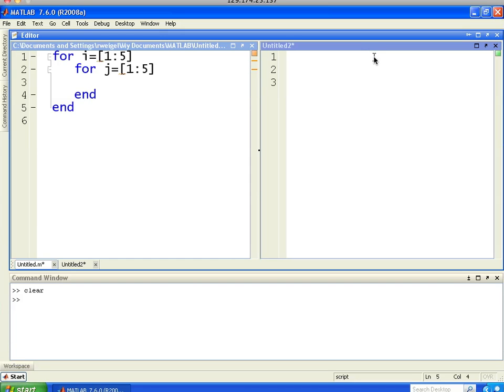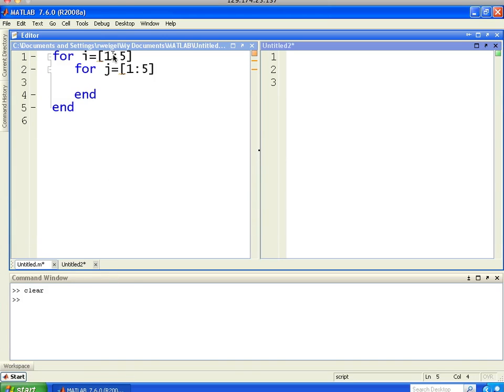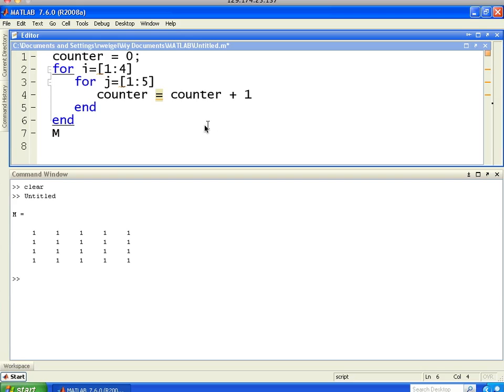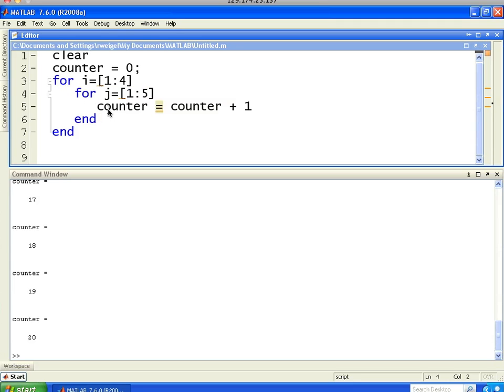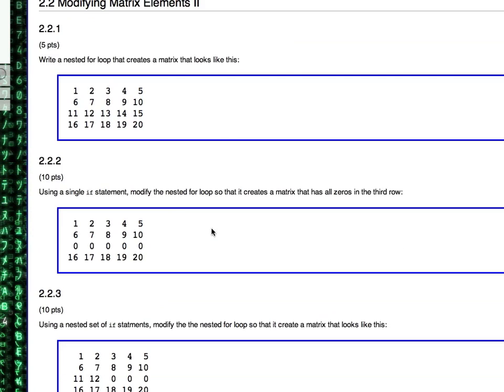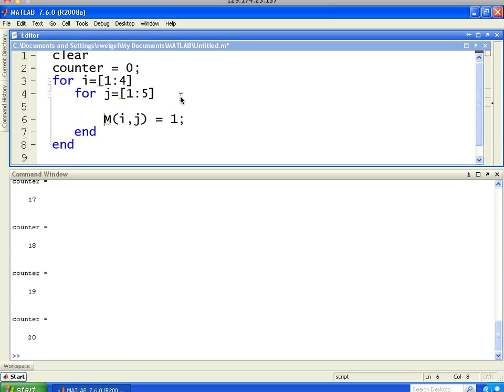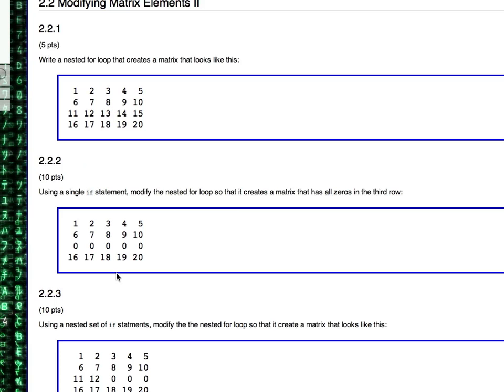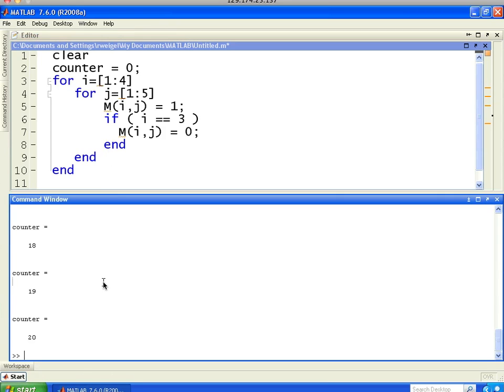HW6 Problem2 2 Hint